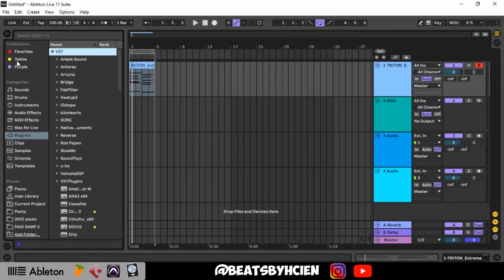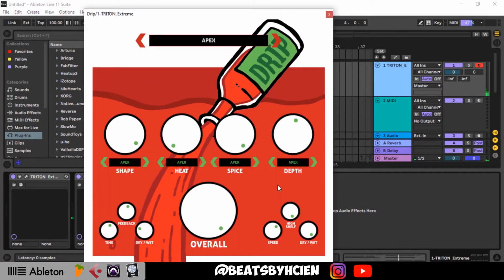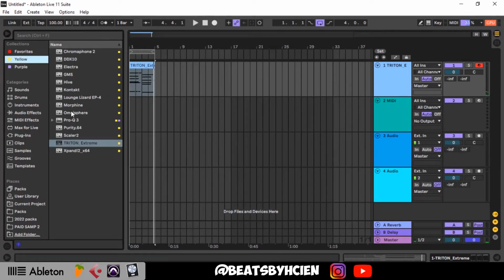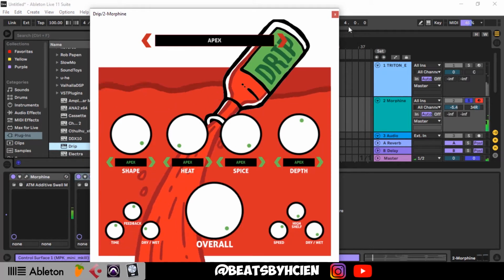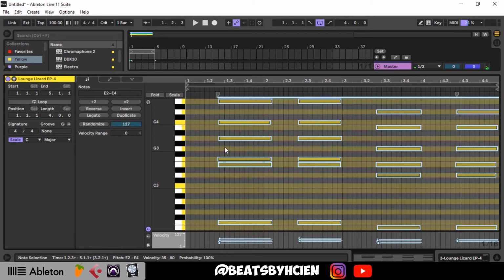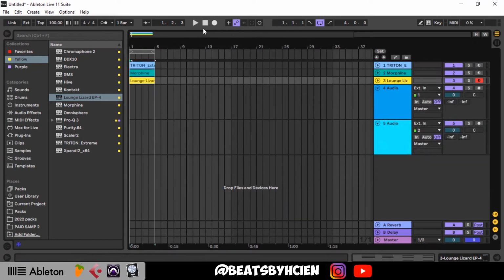How To Make A Simple Afrobeat Melody | Making A Beat from Scratch